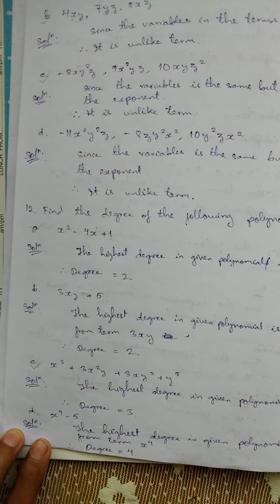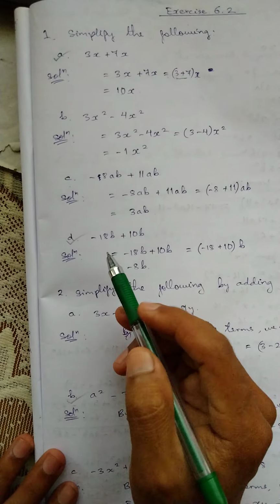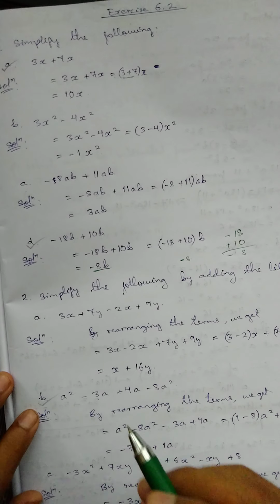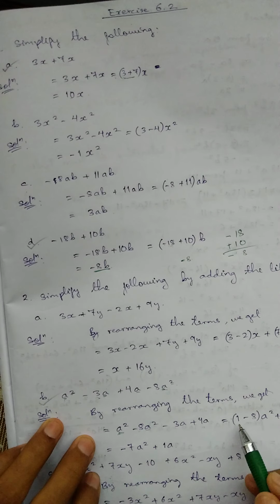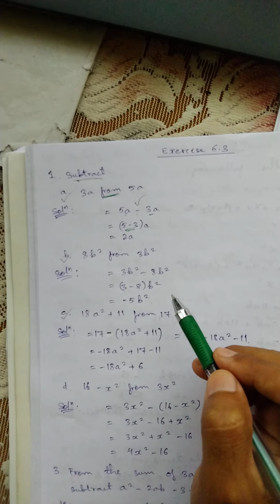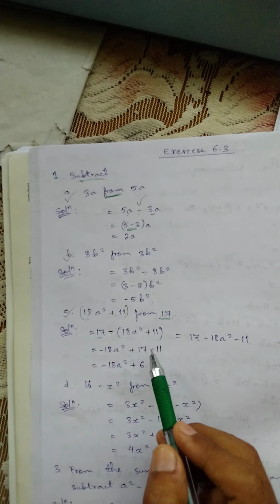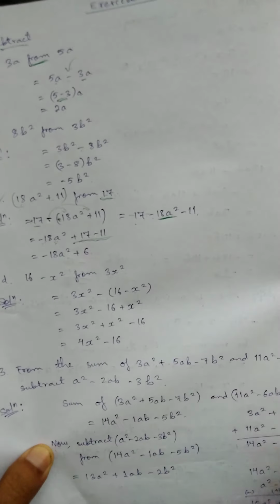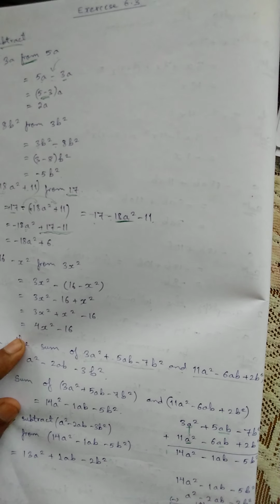Maths C - 6 Class 7(2)